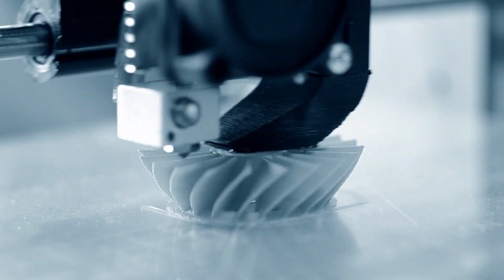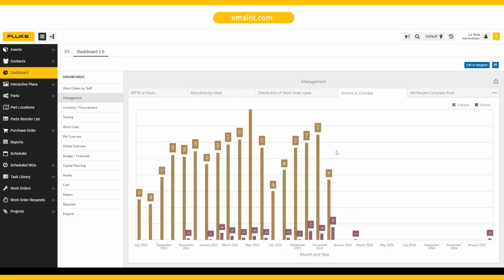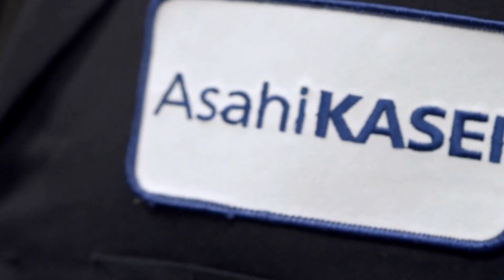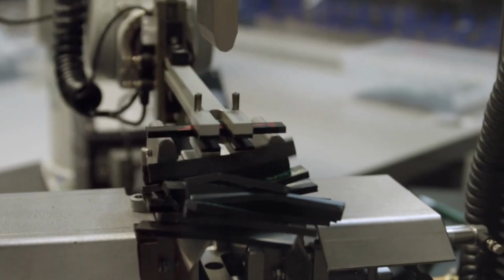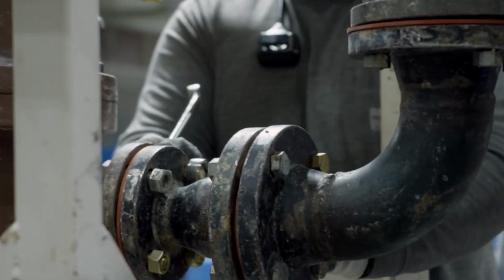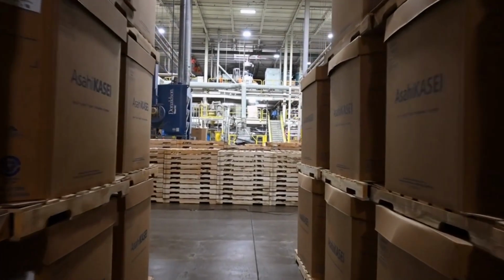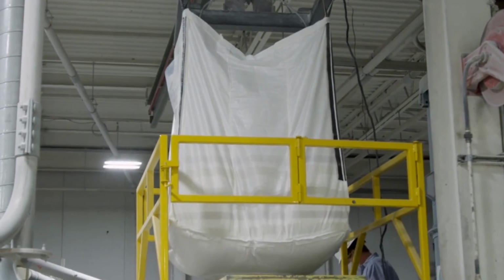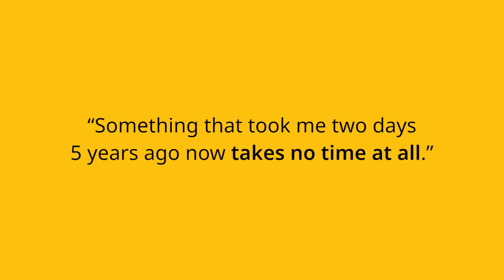Asahi Kasei Plastics NA Hits 97% On-Time PMs Using eMaint | CMMS Case Study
From missed PMs to 97% compliance — in one connected system.
Asahi Kasei Plastics North America transformed its preventive maintenance program using eMaint X5 CMMS, achieving 97% on-time PM completion. With Power BI integration, they also gained powerful visibility into operations, work order performance, and team accountability.

In this case study, learn how they:
🟡 Standardized PM workflows using eMaint
🟡 Increased technician engagement and follow-through
🟡 Integrated Power BI for live reliability insights
🟡 Improved equipment uptime and audit readiness

About eMaint: eMaint, a Fluke Reliability brand, is an award-winning CMMS, EAM, and IIoT software that empowers teams to simplify their work, boost uptime, and strengthen reliability. Take the helm of a command center for work orders, assets, spare parts, reporting, and condition monitoring leading the industry as an innovator since 1986. Maintenance and reliability teams, from single-plant facilities to global, Fortune 500 companies, trust in eMaint: 150,000+ users across 116 countries. eMaint is designed for manufacturers, service providers, fleet operators, and a broad range of facility managers in industries spanning from Food & Beverage to Automotive and the Life Sciences. eMaint is part of a connected reliability framework: a CMMS, Fluke sensors, condition monitoring, ERPs, SCADA systems, a mobile app and more, all connected in a cloud-based ecosystem that unlocks the power of connected teams and predictive maintenance.